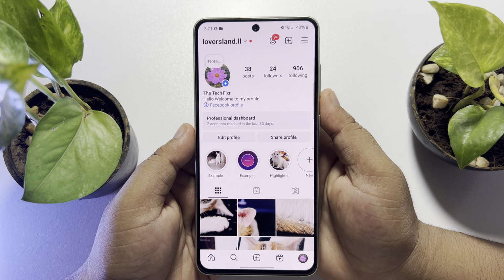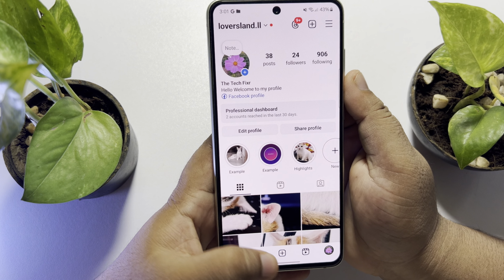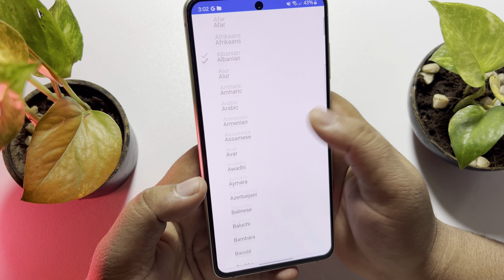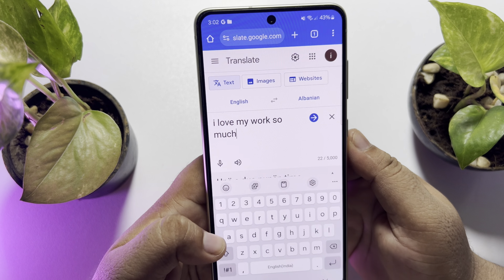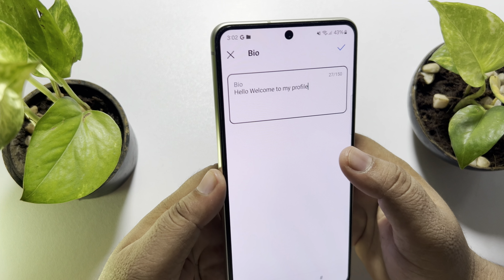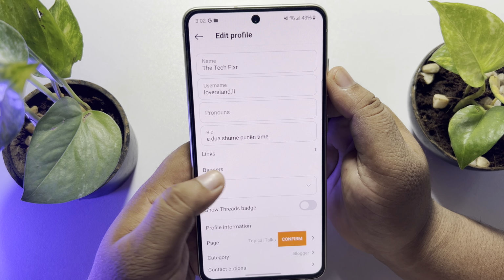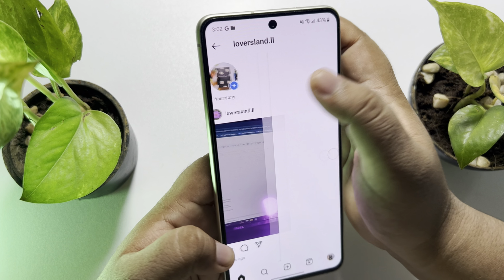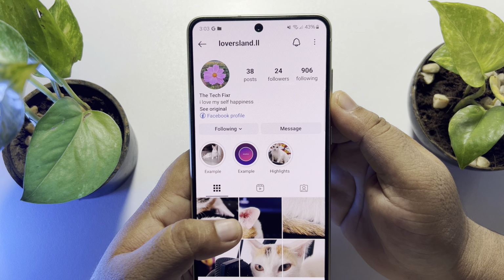How To Add See Translation On Instagram Bio [New Update]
Translation option in Instagram bio makes your profile remarkably unique and increases the interaction rate of the visitors. It also enables you to attract

Video Parts:
0:00 Info & Intro
0:24 Open Browser
1:43 Ending & Outro